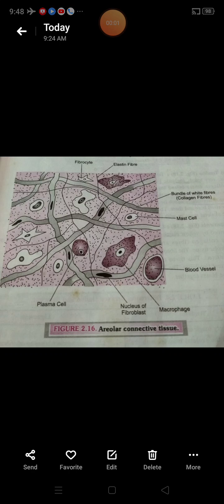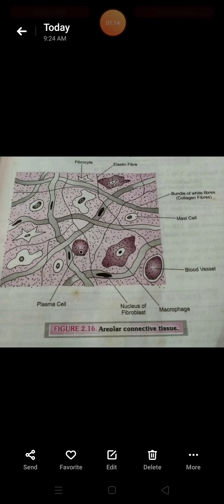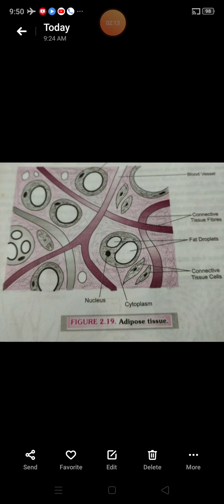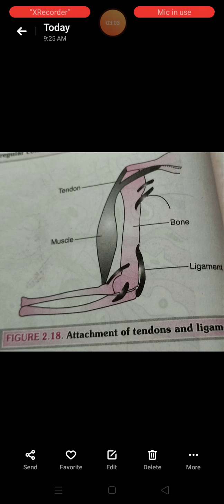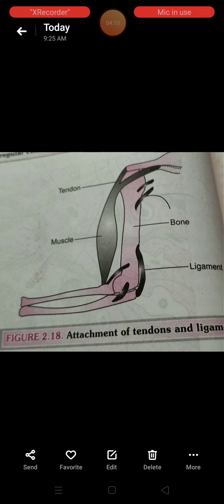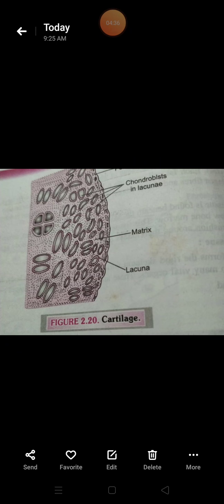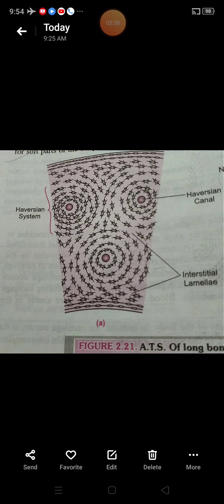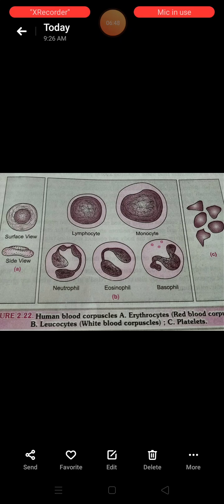Class-9 pictures of connective tissue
Animal tissue
By Supriya Bala